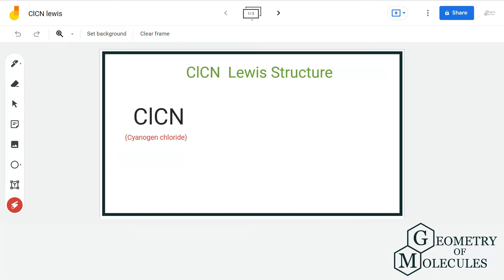ClCN Lewis Structure | How to Draw the Lewis Structure for ClCN (Cyanogen Chloride)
ClCN  is a chemical formula for cyanogen chloride. And to help you understand the Lewis Structure of this molecule, we are going to share our step-by-step method using which one can find out the Lewis structure of any given molecule.

ClCN consists of one chlorine atom, one carbon atom and one nitrogen atom . Watch this video to find out its Lewis Structure with ease.